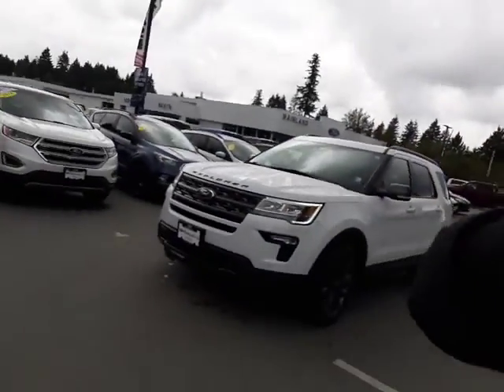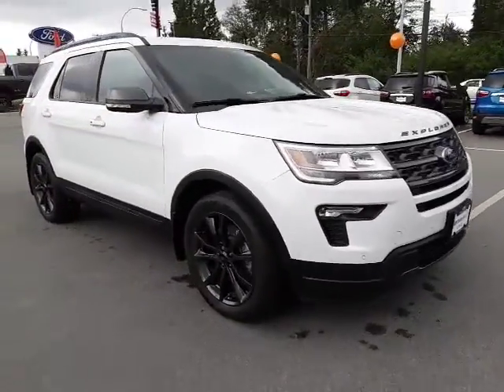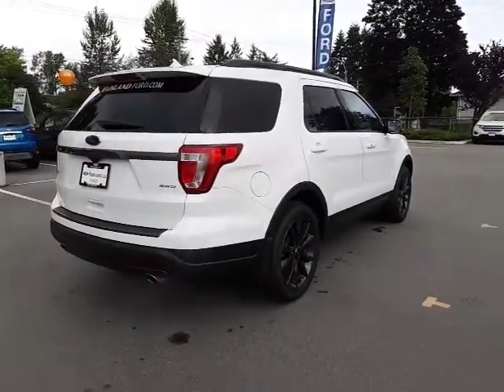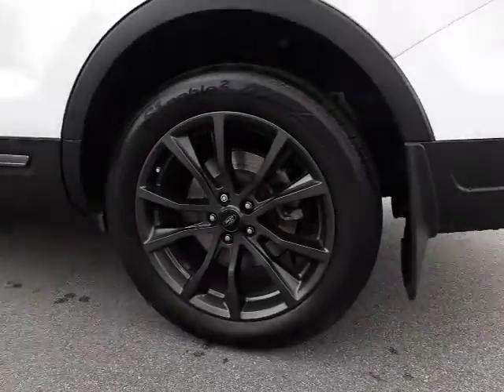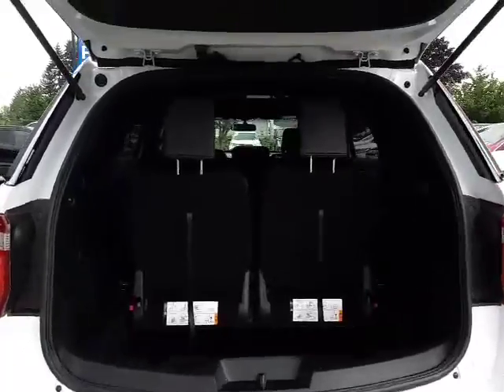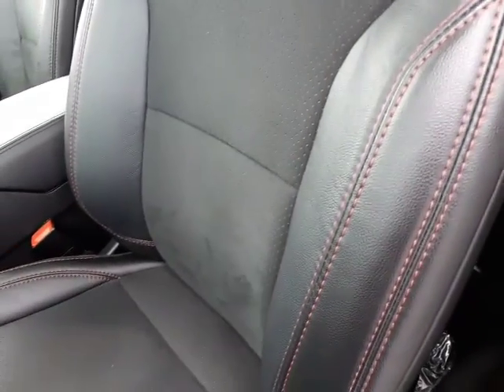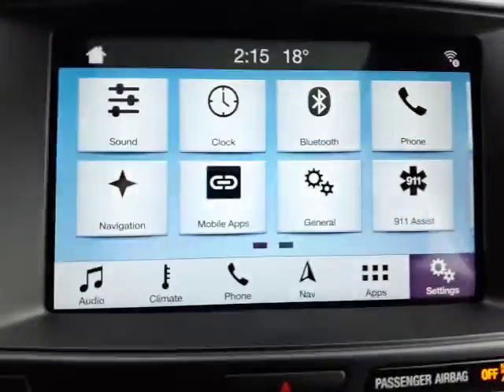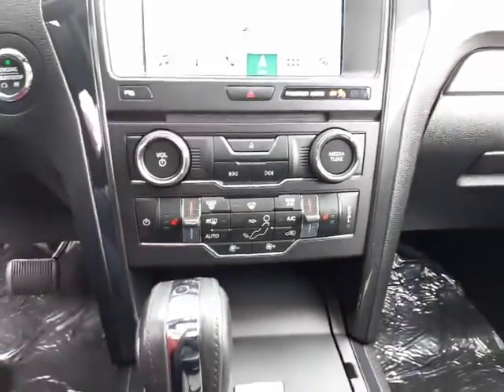2018 Ford Explorer for Ganesh